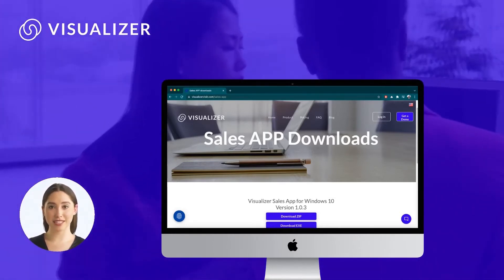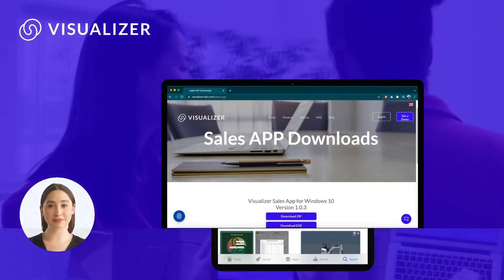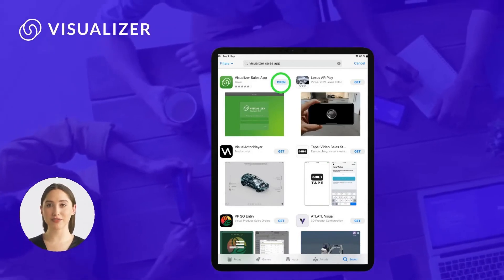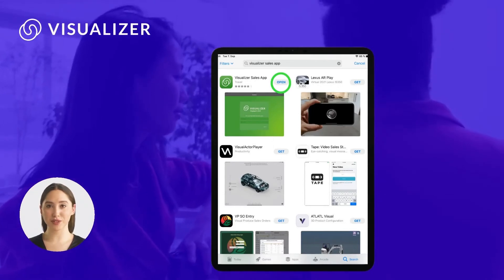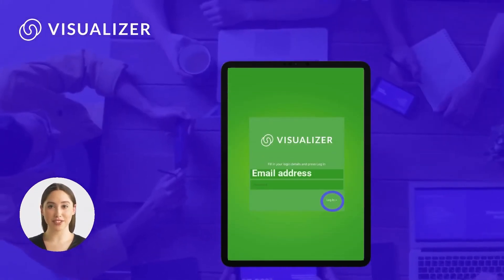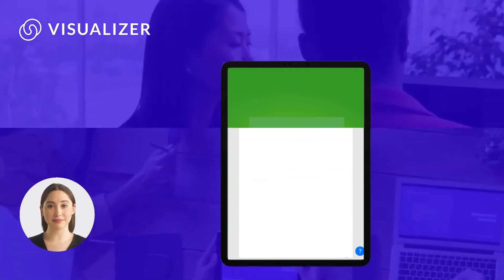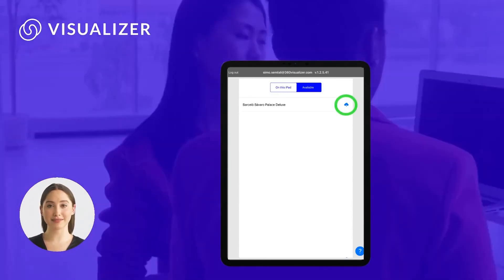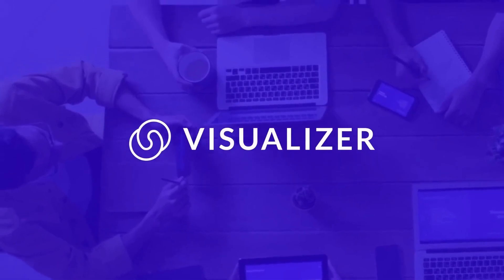Visualizer Visit Sales App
Visualizer has a sales app which allows you to use your Visualizer Visit presentation in offline mode.